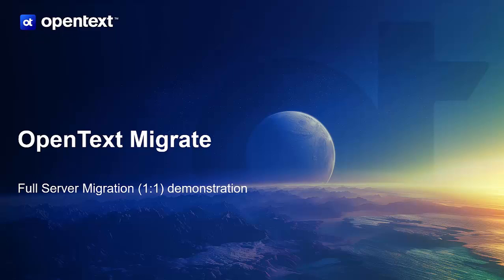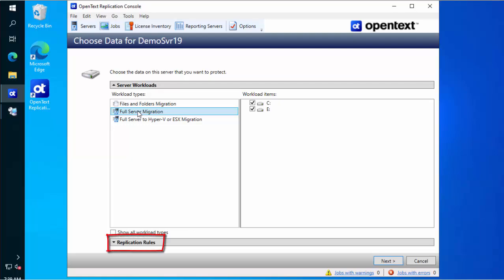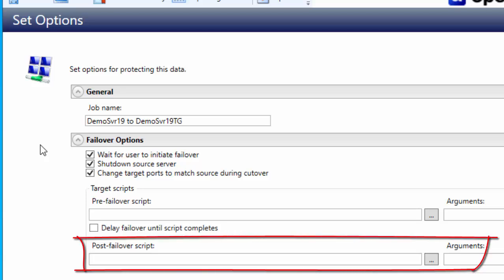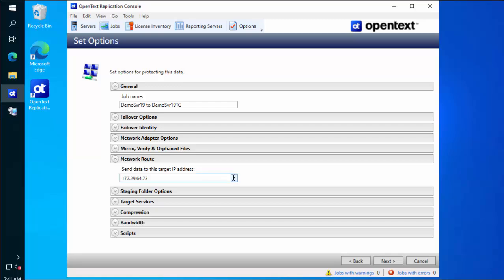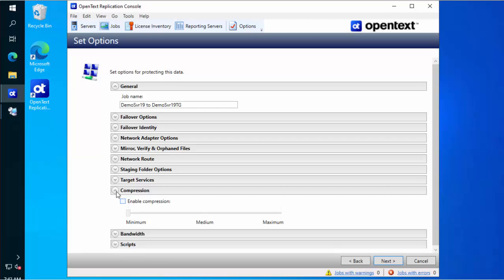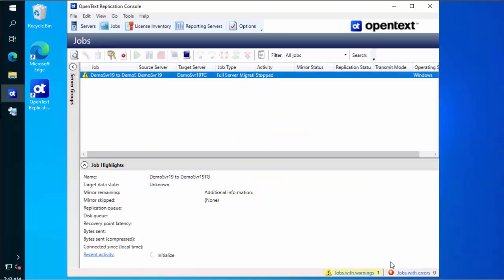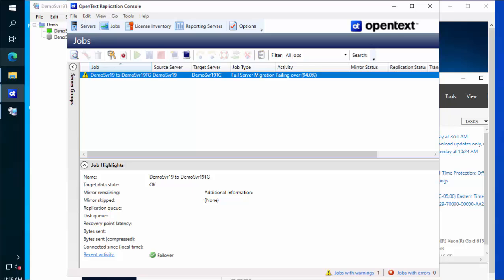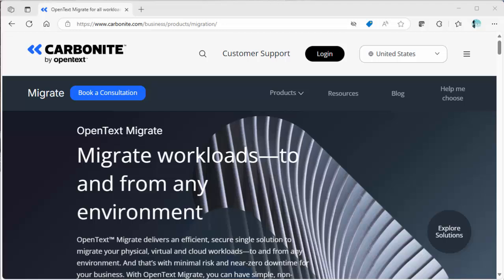OpenText Migrate Full Server Migration demo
This video demonstrates how simple it is to migrate an entire Windows server, including its system state and applications, from anywhere to anywhere with OpenText Migrate.